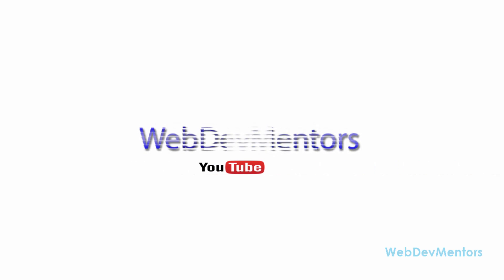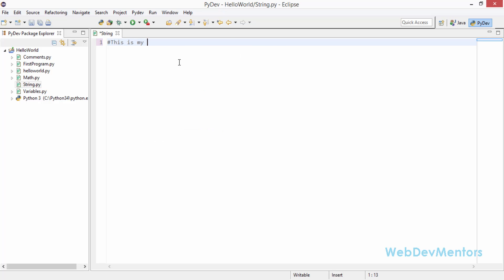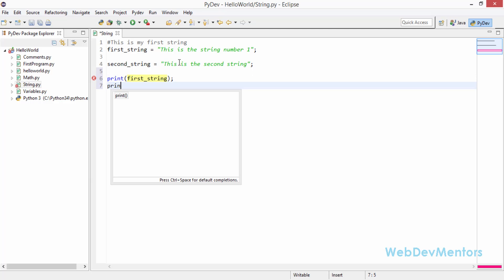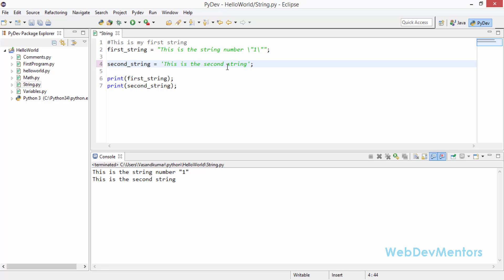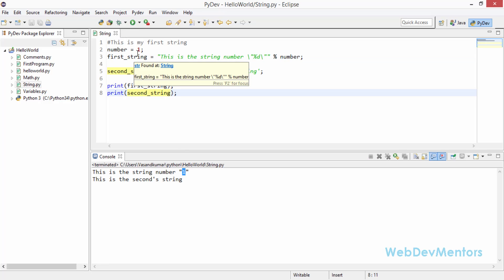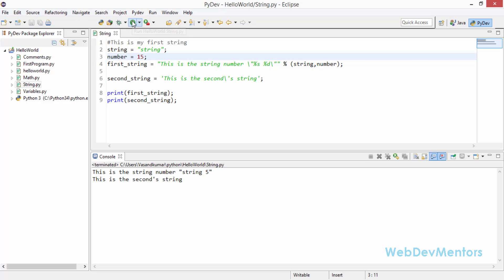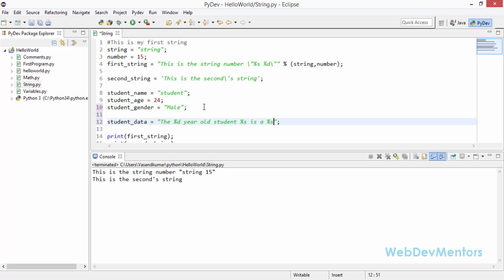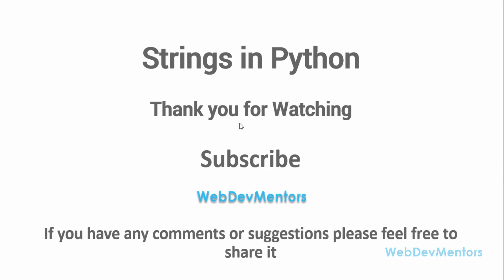Strings in Python [HD 1080p]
In this video the strings in python is explained with a program. The usage and declaration of strings with some complex string formation is covered in this video.

by
Vasandkumar